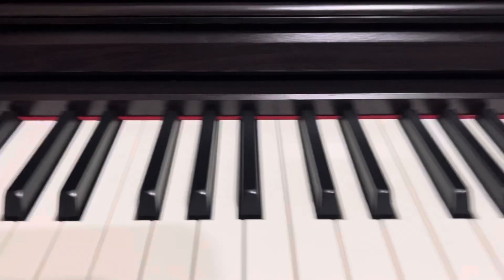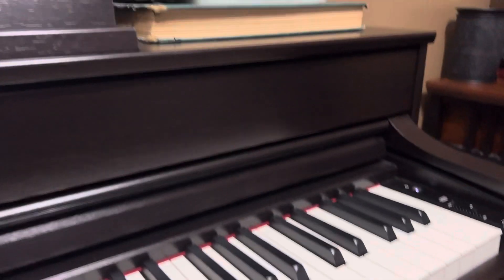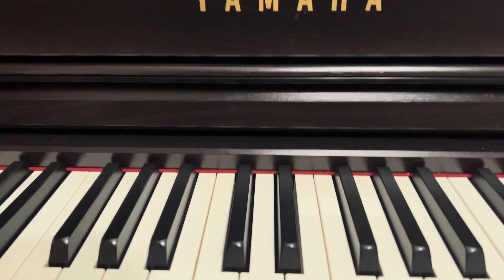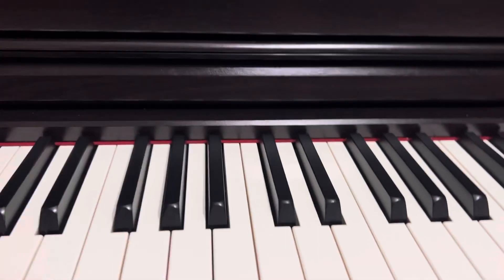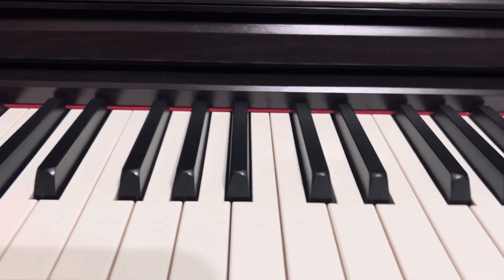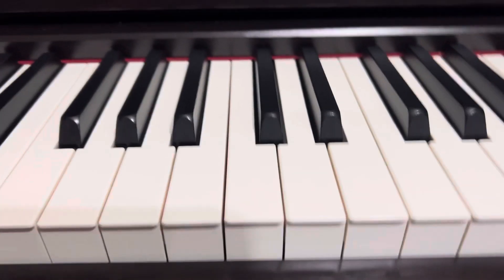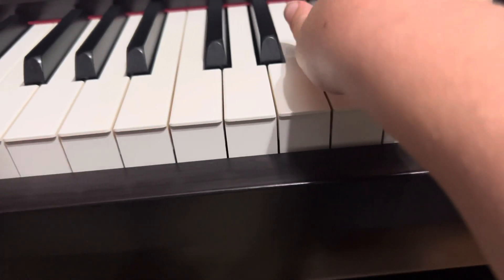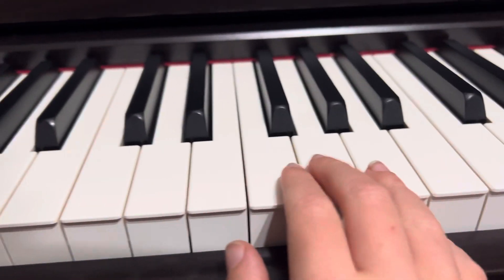Epic wubox on piano￼